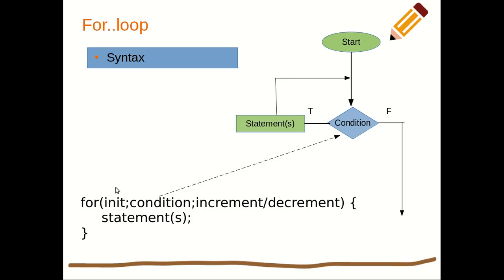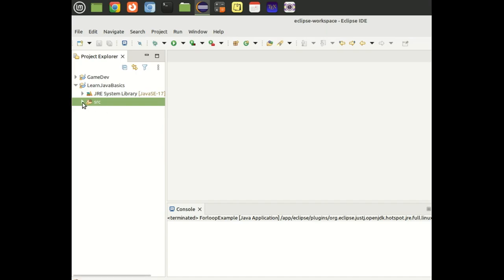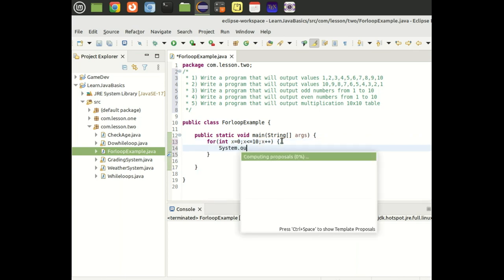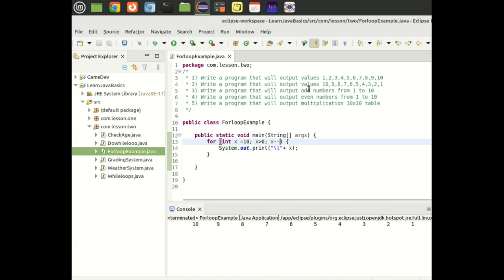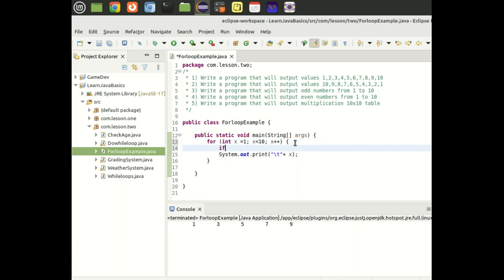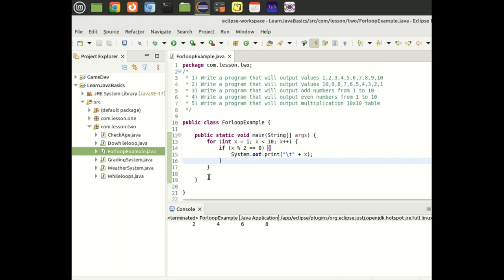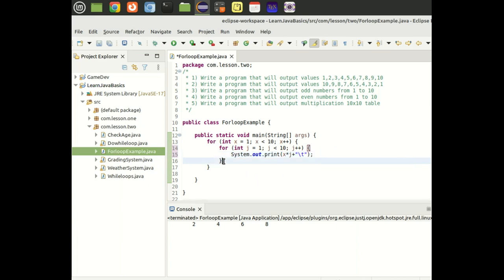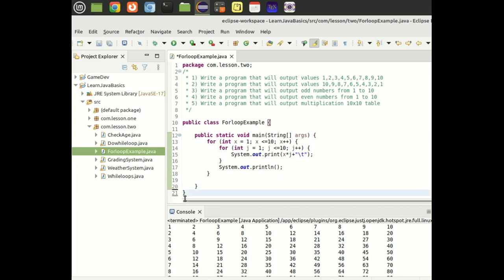Lesson 3 Part 2 The For Loop in Java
Working with the for loop in Java and creating a multiplication table using for loop

Machine language
programming basic
HTML
CSS
OpenGl programming
Variables
Variable identifiers
Data Types
Printf
Constants
Return Statement
Control structures in programming
If Statements
Switch Statements
Structs
While Loops
For Loops
Nested Loops
Memory Addresses
Pointers
Dereferencing Pointers
Writing Files
Reading Files